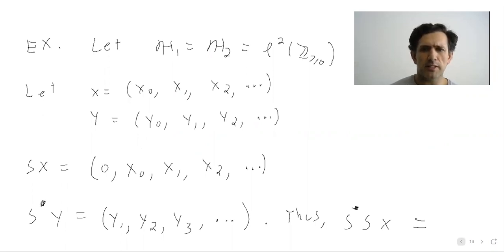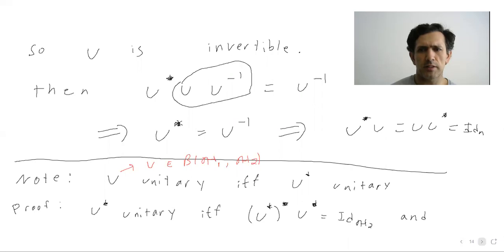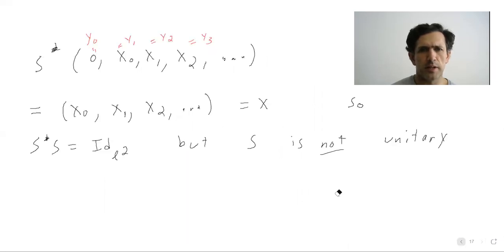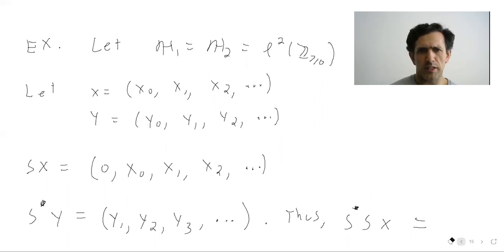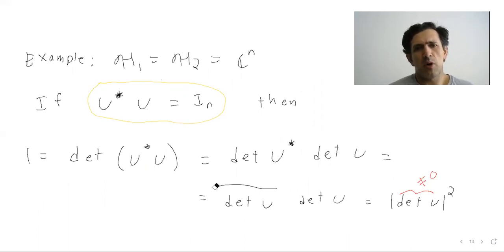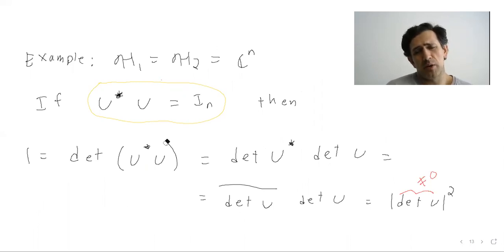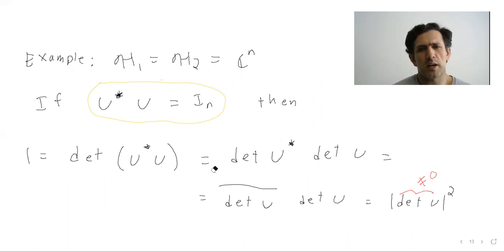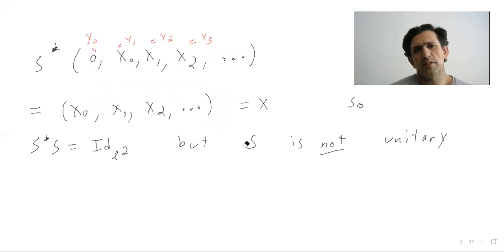Unitary operators, unitary equivalence, and applications to discrete convolution